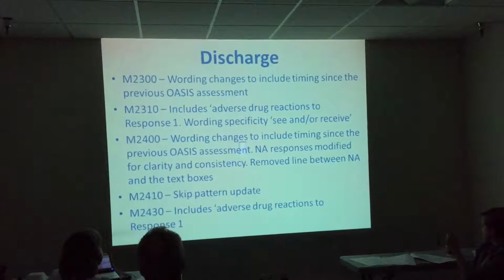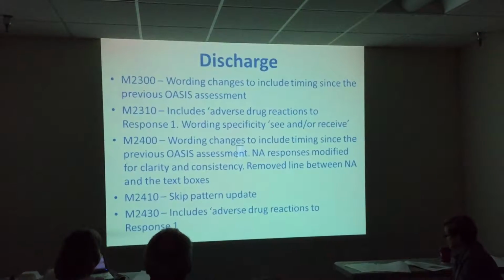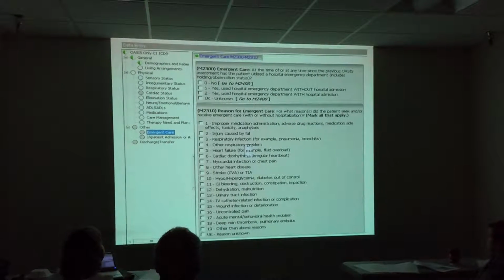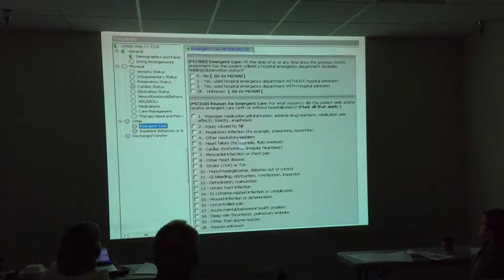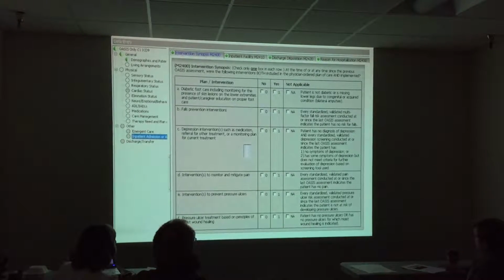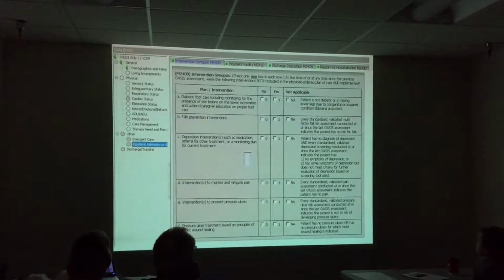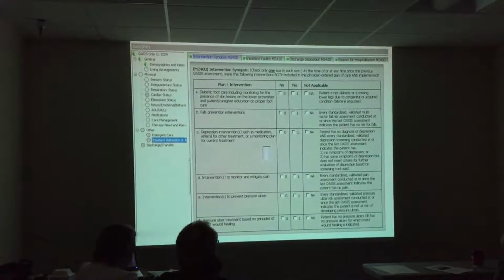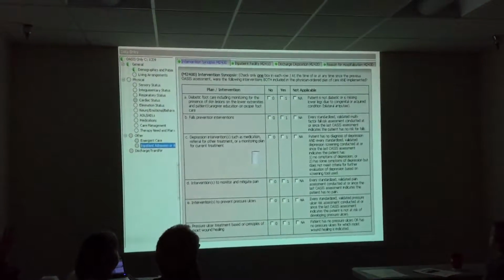St. Joseph Home Health Network Training Video
SJHH Therapist Training #1